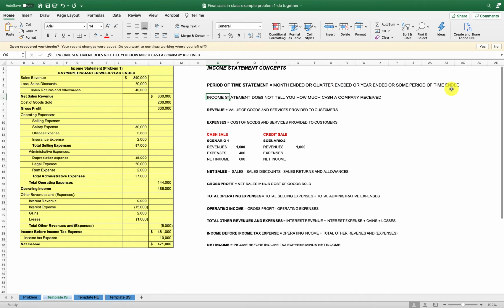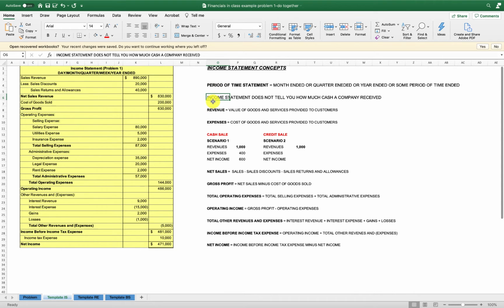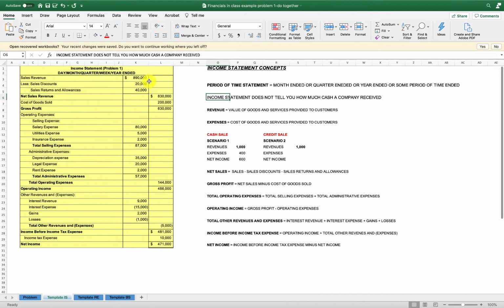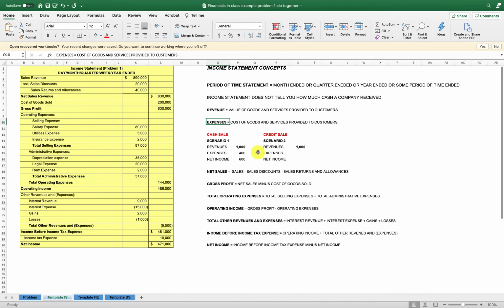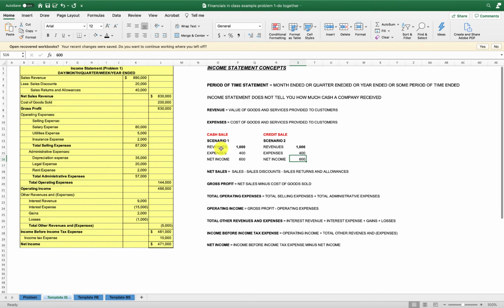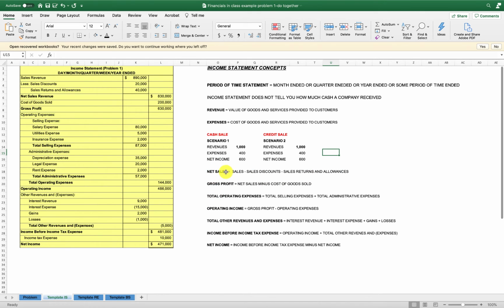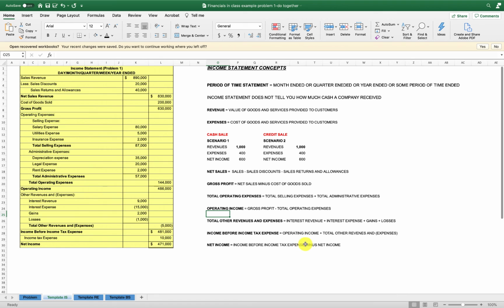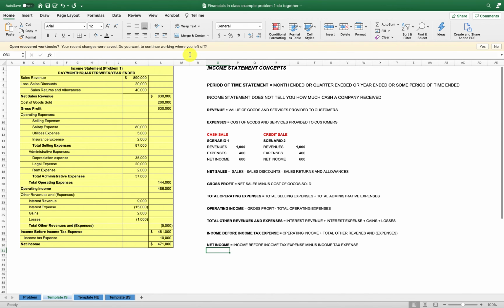Financial Statements Part 1c (Income Statement Concepts)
This video reviews concepts about the income statement